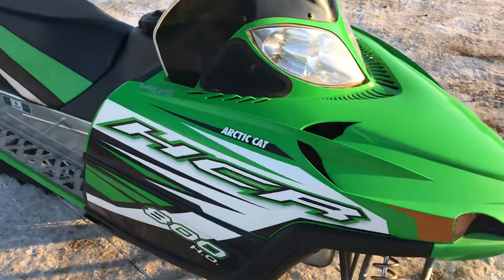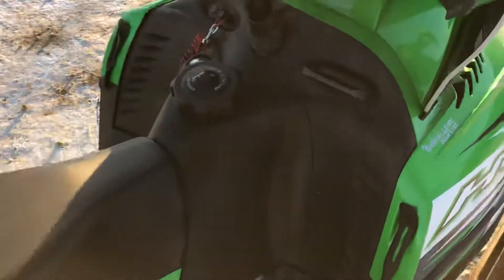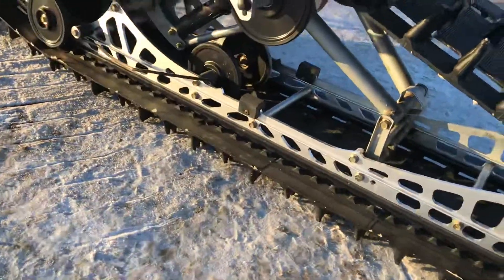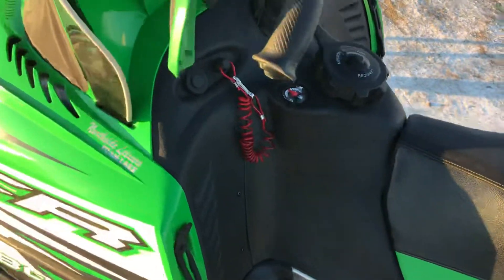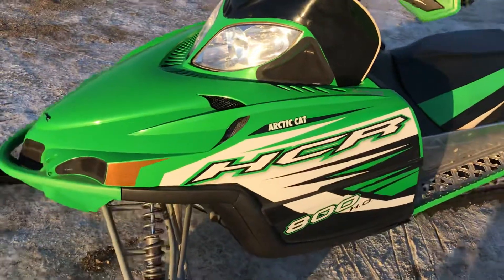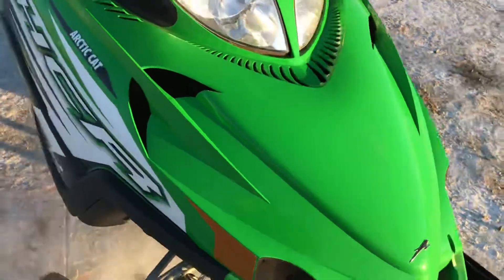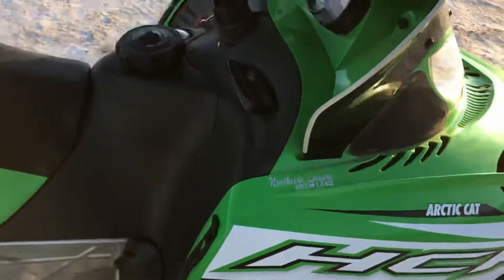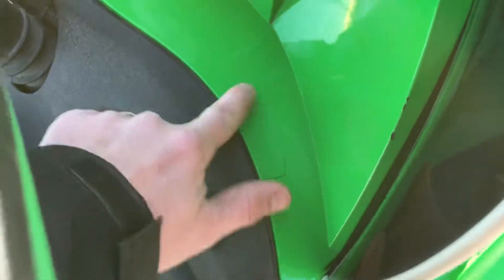2011 Arctic Cat M8 HCR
Super Clean 2011 Arctic Cat M8 HCR 153” x 2.25”, 800cc like new condition Only 1700 Miles! Has EFI, Reverse, Hand and Thumb Warmers! Financing Available!!